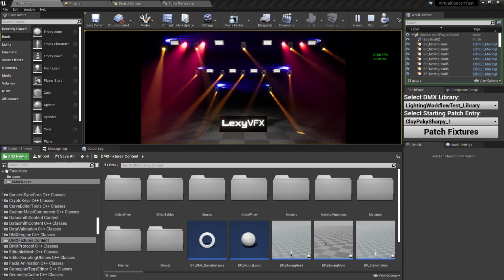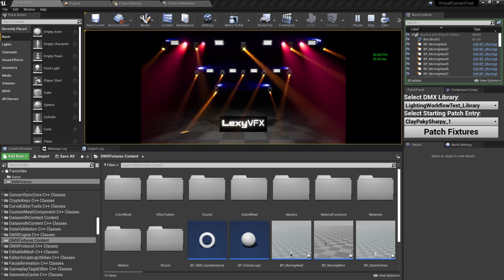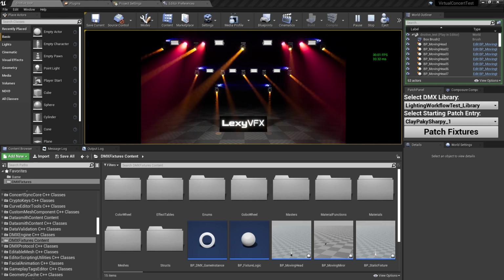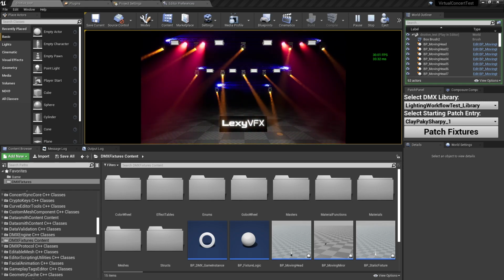July Update + Fixture Library Patreon Launch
Check out the Patreon below if you'd like to support development:
The public fixture library GitHub repository will be updating approximately monthly with updates from the private Patron git repo and can be found